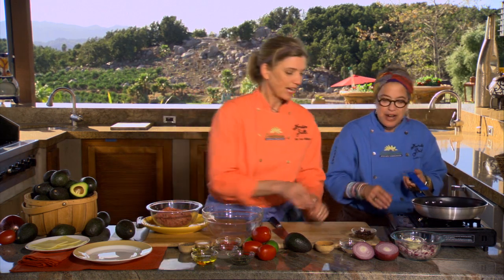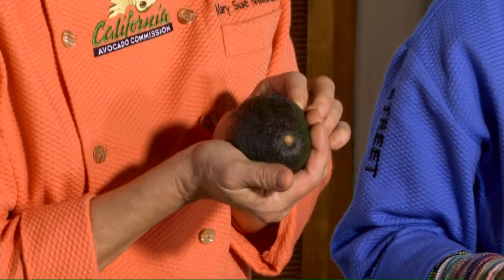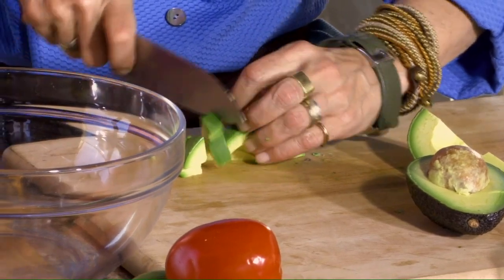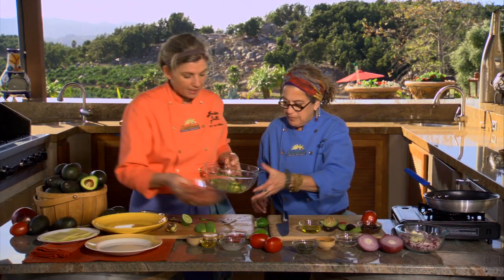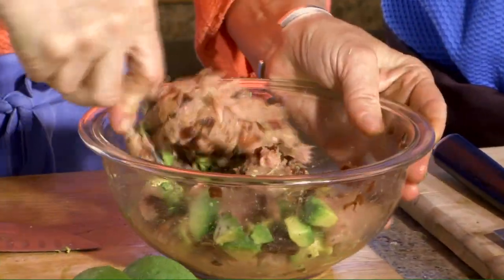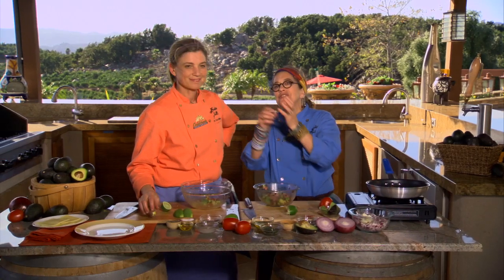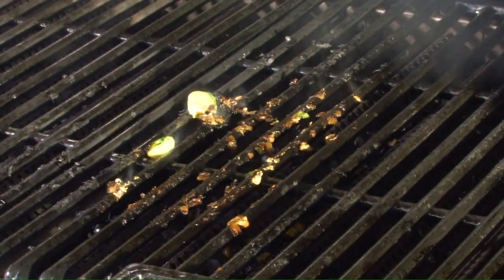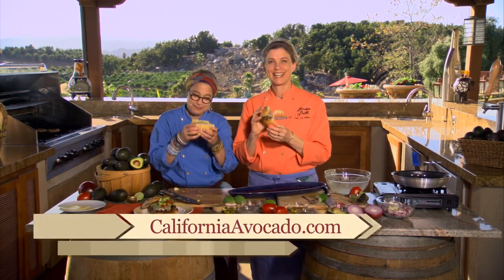Summer Grilling with Mary Sue Milliken and Susan Feniger featuring Avocado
Mary Sue and Susan cook up a great burger recipe featuring California Avocados